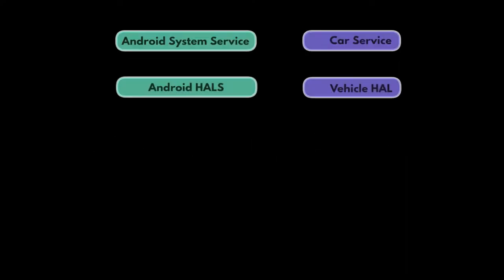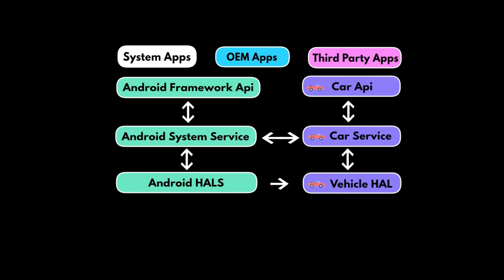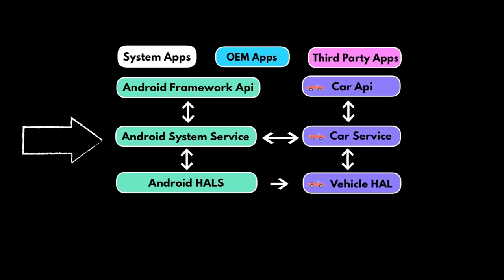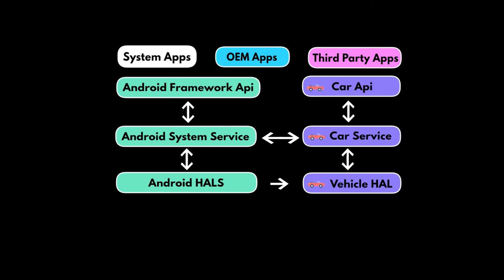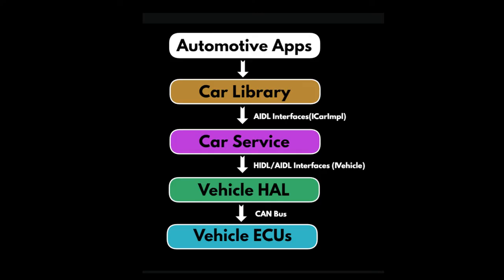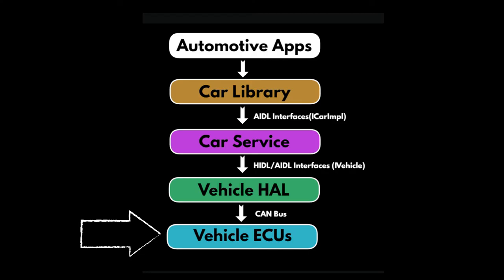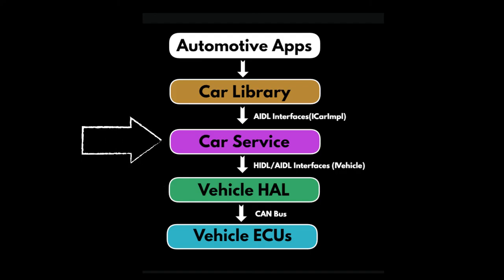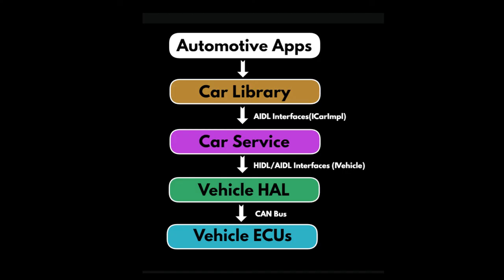Android Automotive Architecture Explained in Detail 2023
Let's look at the android Automotive Architecture in Detail